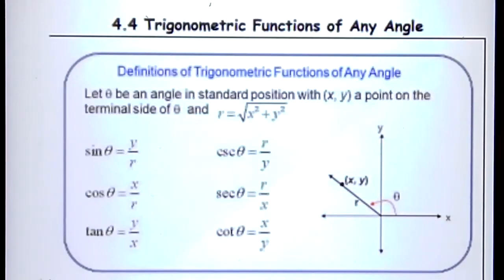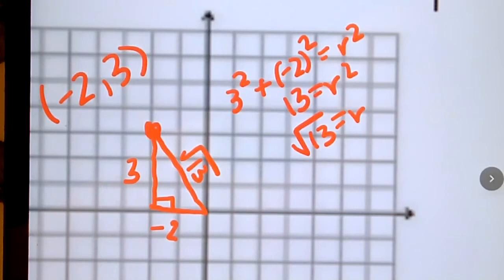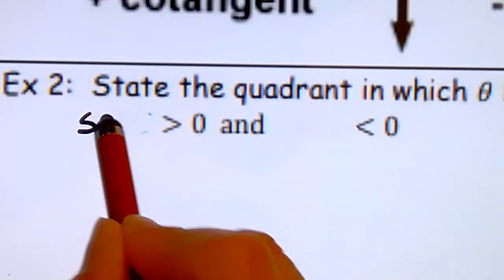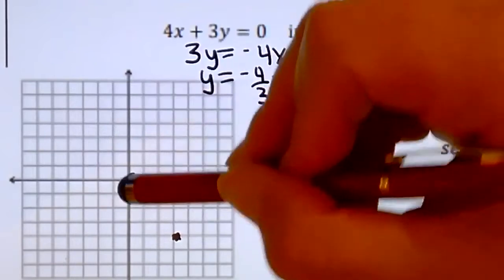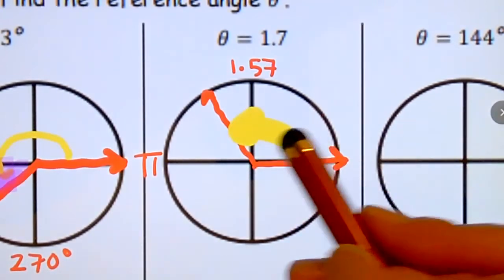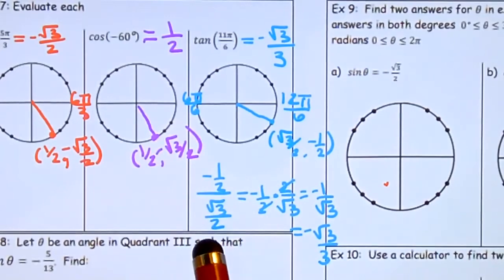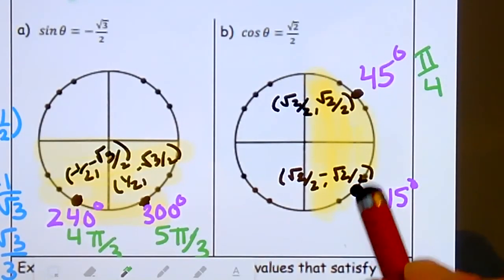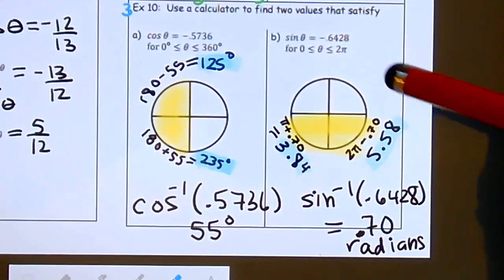Notes 4 4 MA Trig Functions of Any Angle